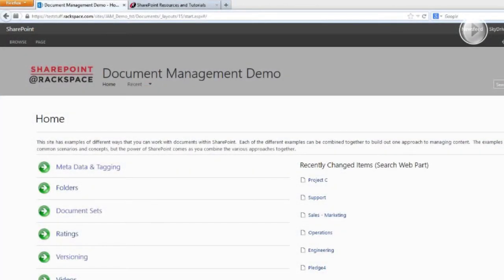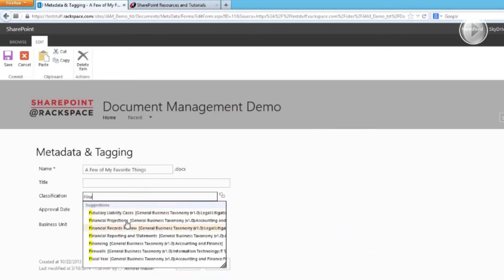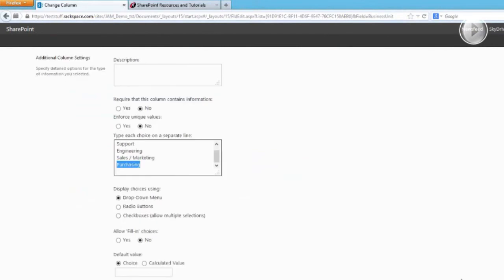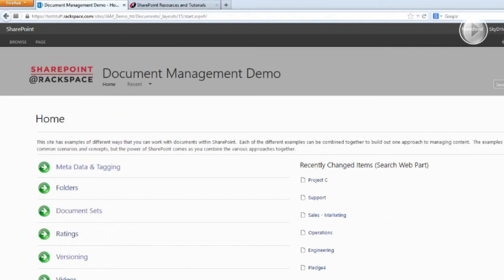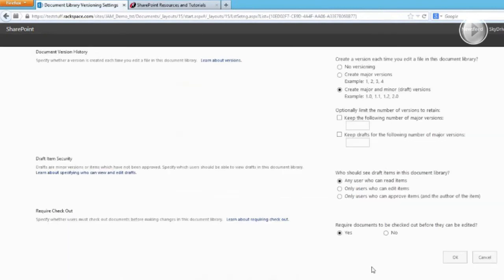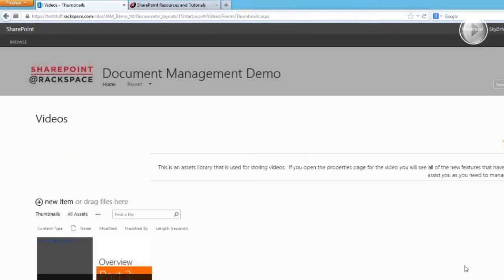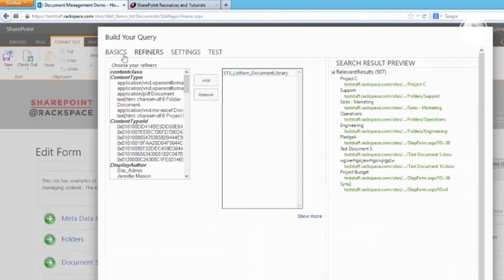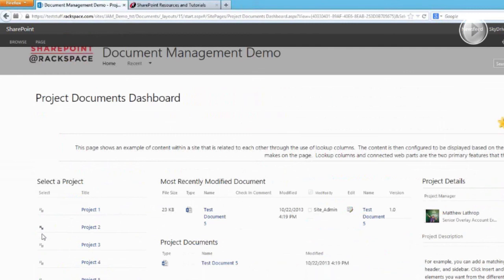No-Code SharePoint Solutions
In this webcast we will look at the basics for managing documents within SharePoint including managed metadata, content types, version control and co-authoring.  This overview of the basics can help you as you are transitioning from a file share to SharePoint for management of your content.